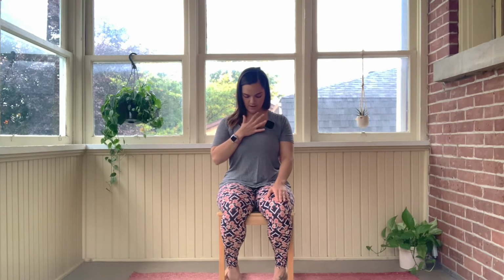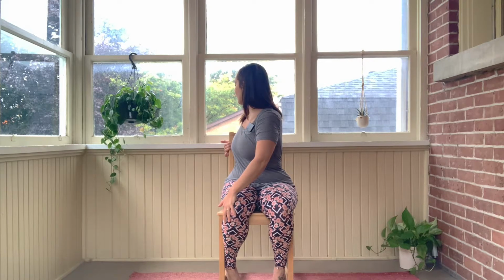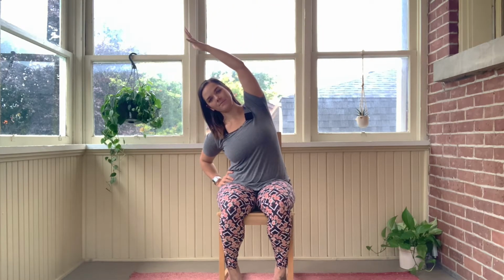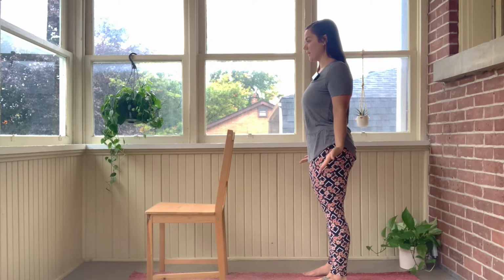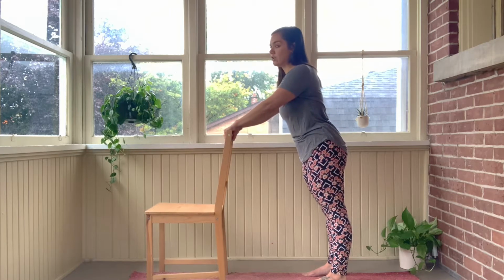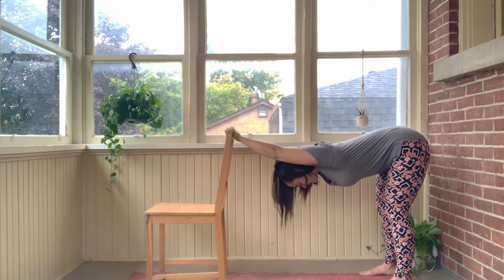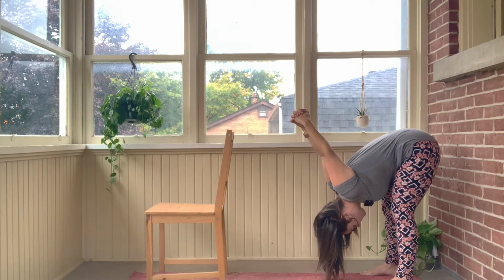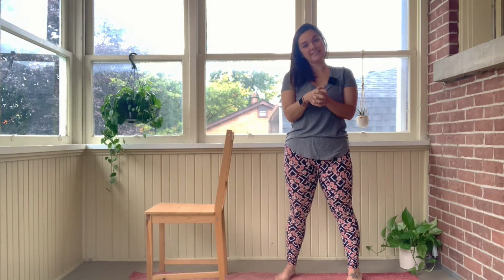Yoga to Pause your Work Day -- OFFICE CHAIR YOGA -- Yoga for EVERY body -- Yoga with Carolynne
In a perfect world, we would all have the luxury of taking a whole hour halfway through the day to roll out the yoga mat and do our thing, but sometimes that’s not reality, right?

Instead, today’s practice, you can just do right where you are, seated on your chair.

I will guide you through some gentle and accessible stretches that will help you pause in your day, reset, and release some tensions from prolonged sitting.

Sign up to receive weekly updates on how I can best serve you through online yoga classes

I would LOVE LOVE LOVE if you became a subscriber to be able to enjoy free accessible and soothing online yoga